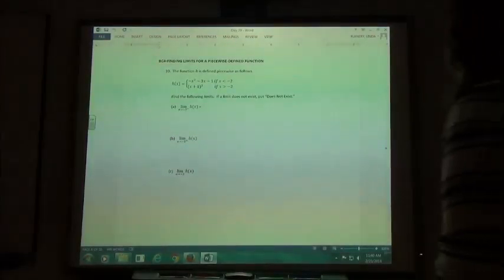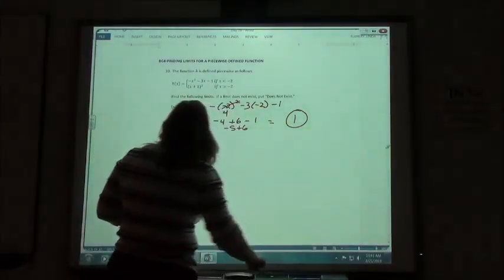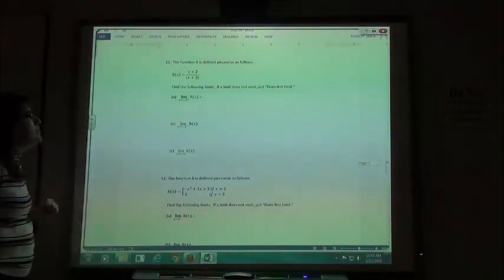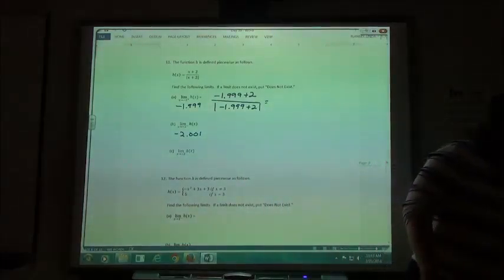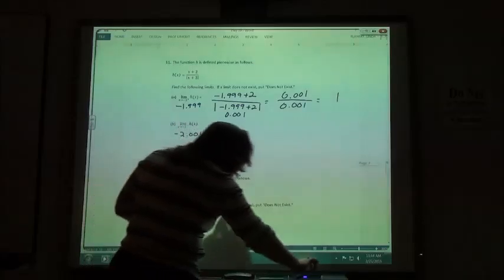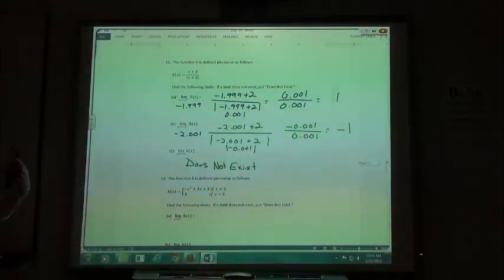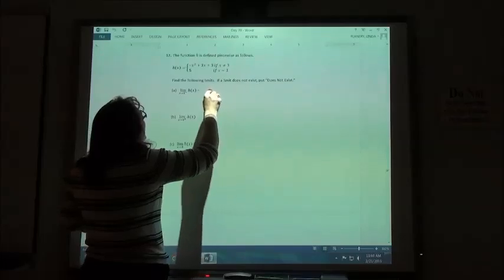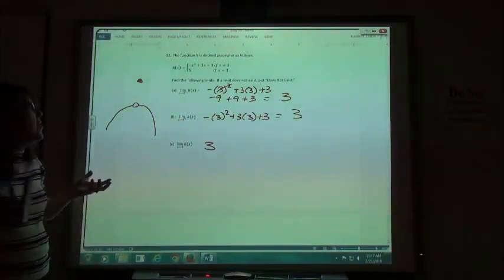T BC4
College Alg.